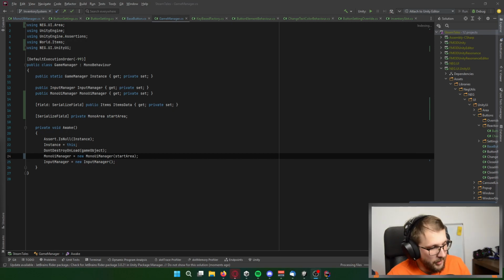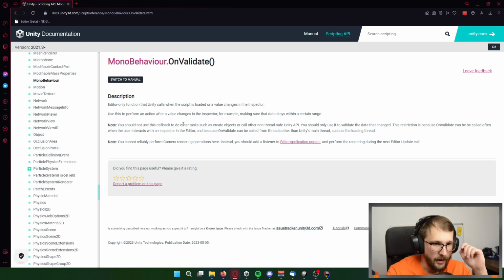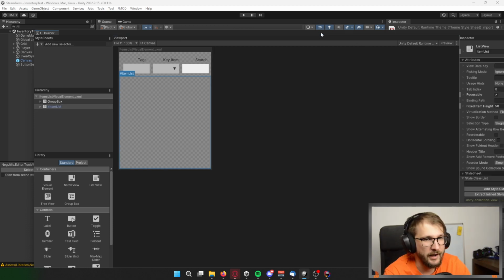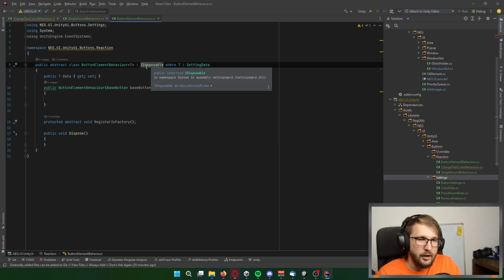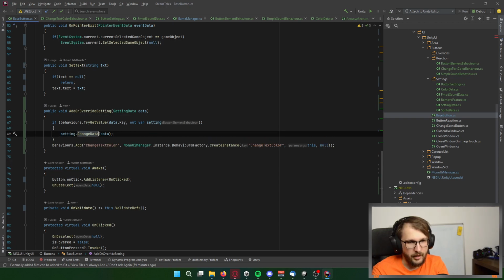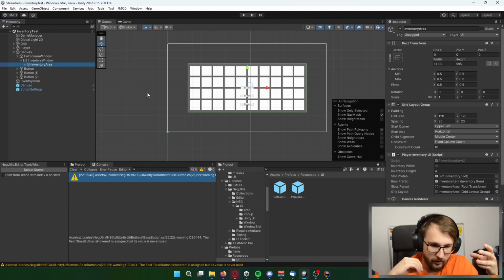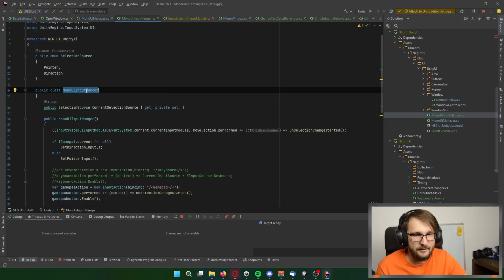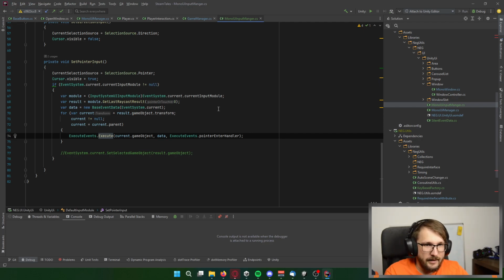🔴 UI system for a steampunk action RPG game! • Live 13.05.23